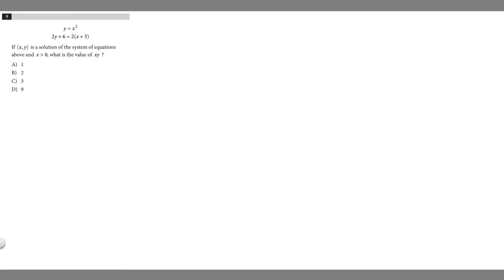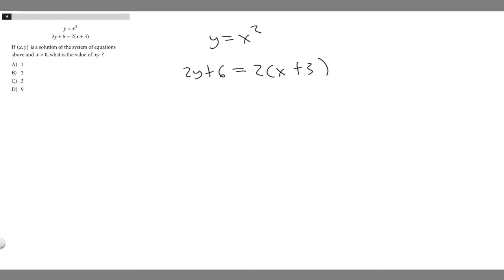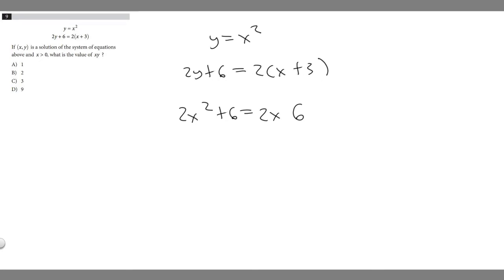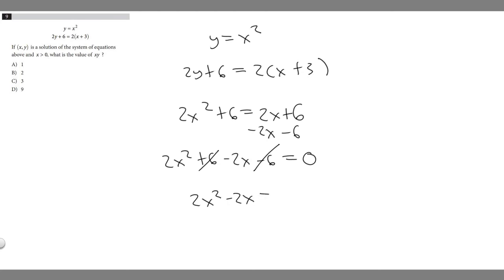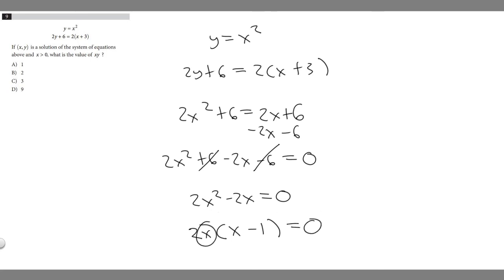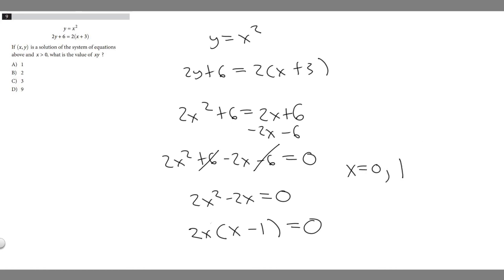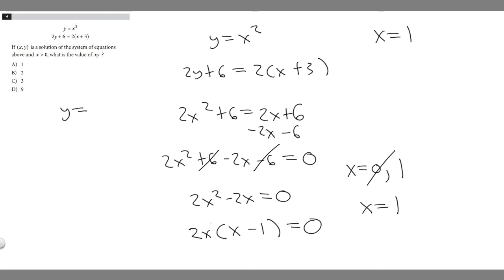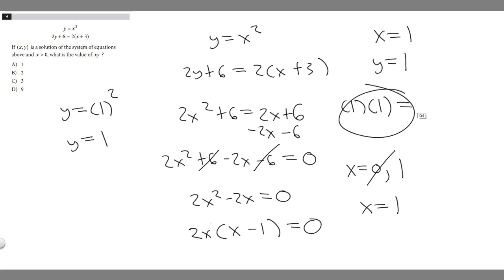SAT Practice Test #5 Section 3: Math Test – No Calculator #9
y x
y x
2 +6=2 +3
2
If ( ) x y, is a solution of the system of equations
above and x  0, what is the value of xy ?
A) 1
B) 2
C) 3
D) 9 .